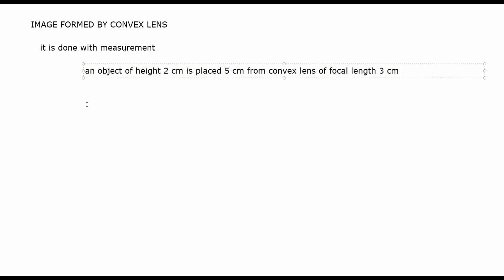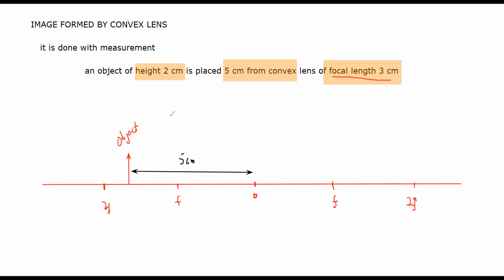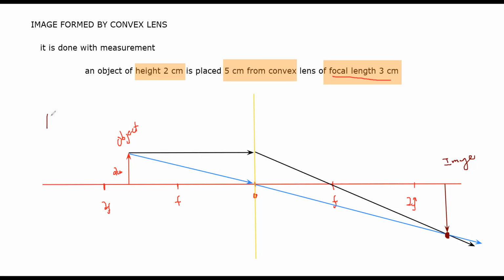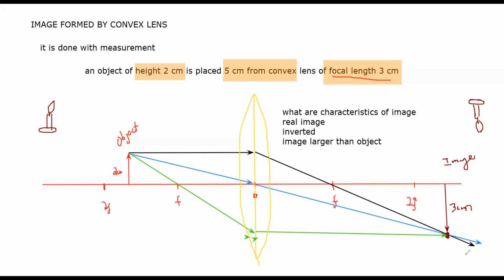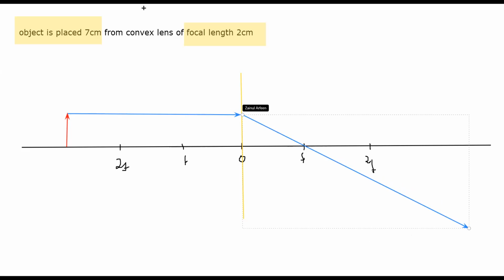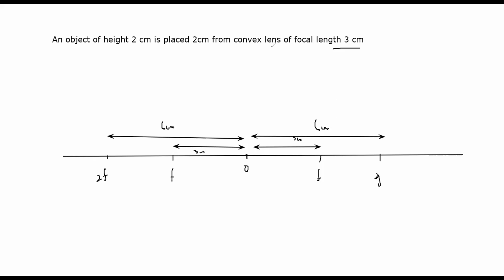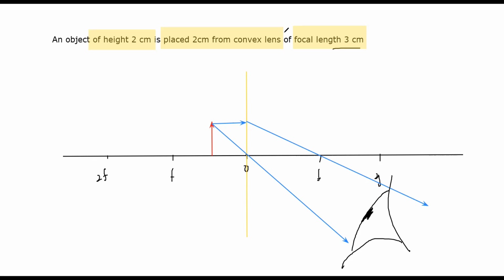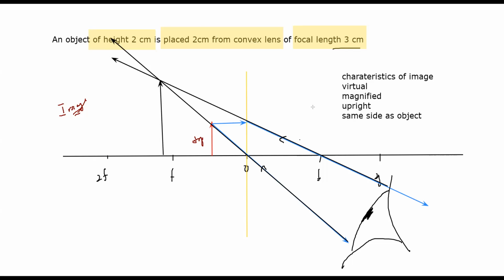IGCSE Physics lesson 37 part b Image formed by convex lens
Image formed by convex lens